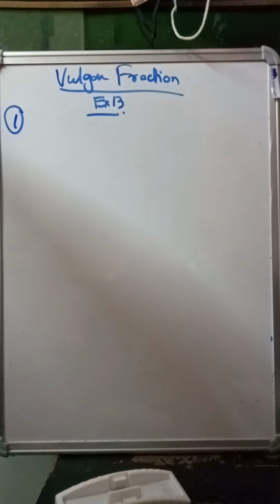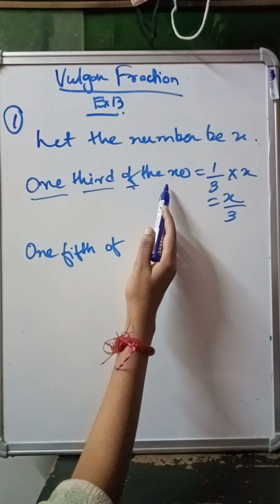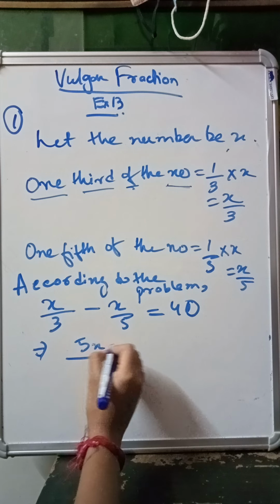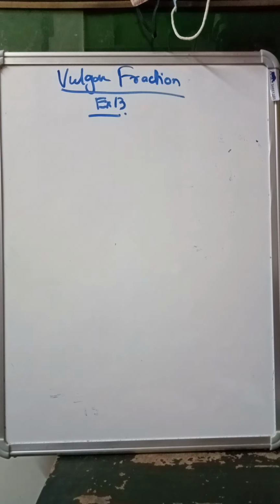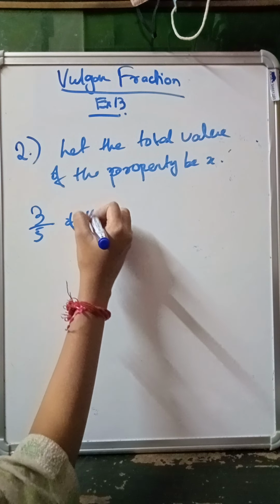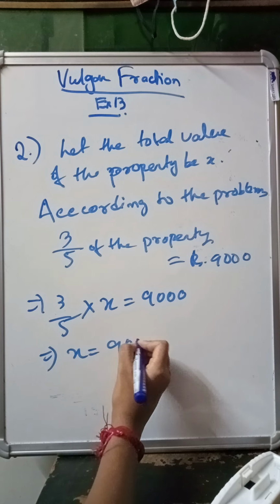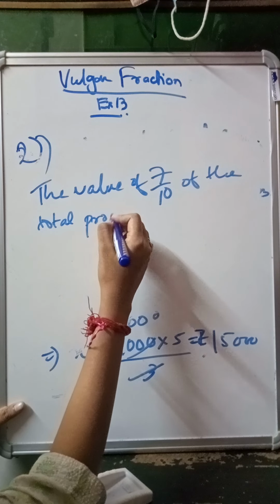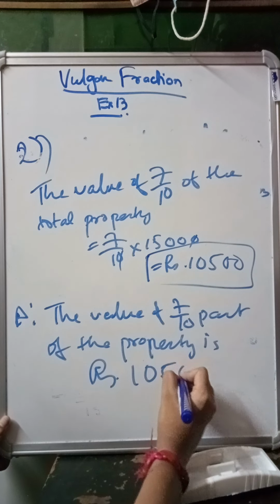Class V(Vulgar Fraction Ex13)Part1 2021